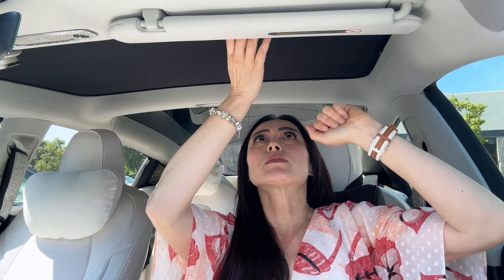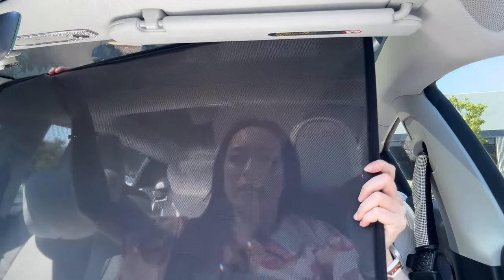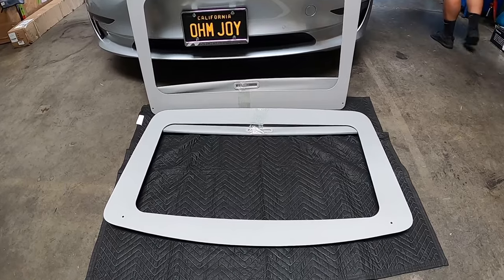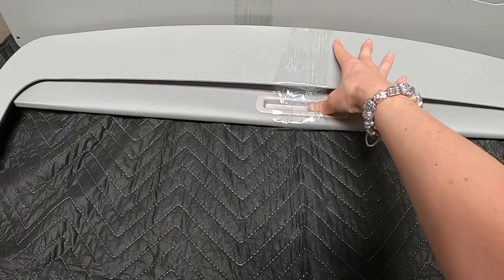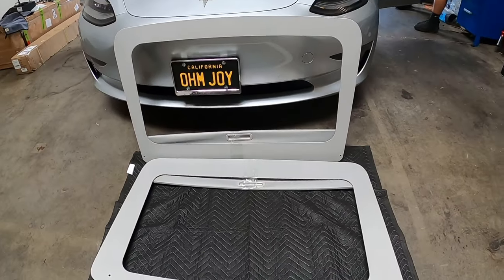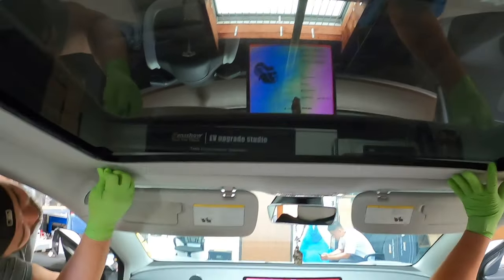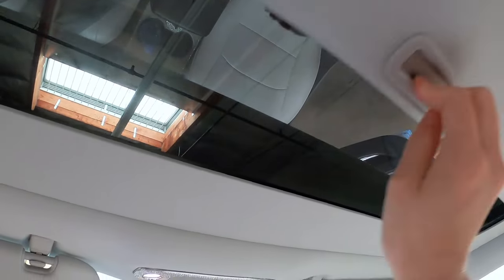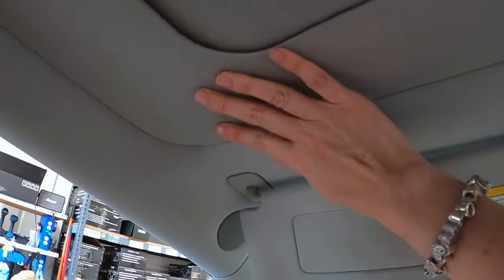Must Have for Tesla Model 3 & Model Y Owners in Summer!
I love the glass roof on my Tesla Model 3. However, when I drive during summer I often feel my forehead burning from the sun beaming through the front glass roof. I recently discovered this retractable OEM looking sunshade for both Model 3 / Model Y and it's a great hack! Check out how it works and how easy it is to install it.

Products I use for my Tesla Model 3:
👉 Car Neck Pillow
👉 Bling Crystal Rhinestone Door Handle Cover Trim
👉 Bling Front & Rear Trunk Crystal Diamond Decal
👉 Steering Wheel Crystal Badge Emblem Bling Decal Cover
👉 Steering Wheel Crystal Bling Bottom Cover
👉 4 Pack Handmade Crystal Rhinestone Universal Car Tire Valve Caps
👉 Bling White Rhinestone Crystal Plated Side Camera Decoration Cover
👉 Bling Seat Belt Shoulder Pads
👉 Crystal Seat Belt Adjuster
👉 Bling Car Cup Holder Coaster
👉 12000 Pcs Rhinestone Sheet/Sticker (1 sheet used covering all 4 rims)
👉 Govee Smart Car LED Strip Lights
👉 Self Adhesive Vinyl Letters
👉 VacLife Tire Inflator Portable Air Compressor
👉 YANTU 3 Socket Car 122W 12V/24V Splitter with Independent Switches
👉 Color Coded Tread Depth Gauge